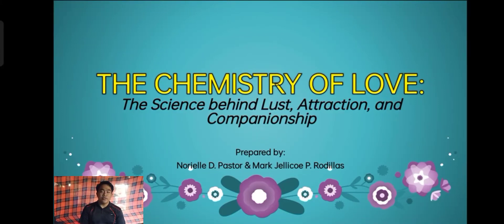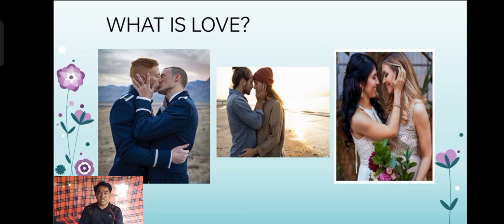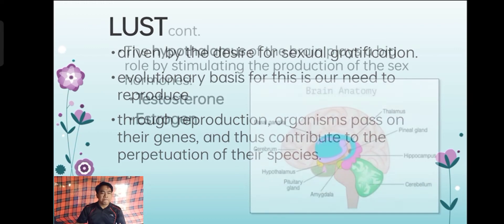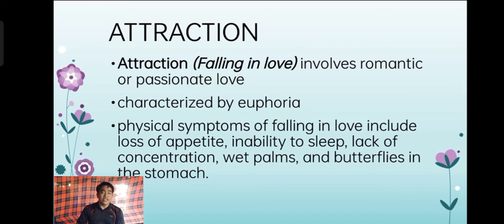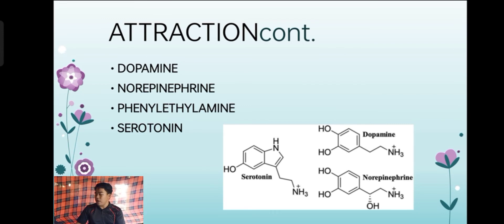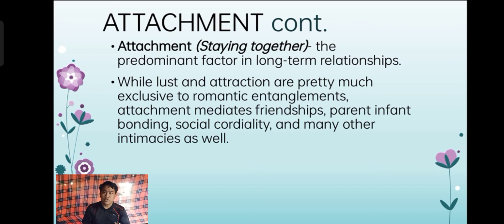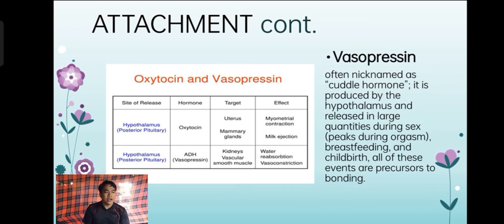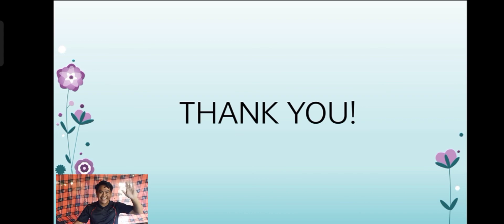The Chemistry of Love | Understanding the Self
The lesson video is in partial fulfillment for the subject GEC 109-Understanding the Self. It tackles the Chemistry of Love and its stages namely; lust, attraction, and attachment.

Presented by:
Norielle D. Pastor and Mark Jellicoe P. Rodillas